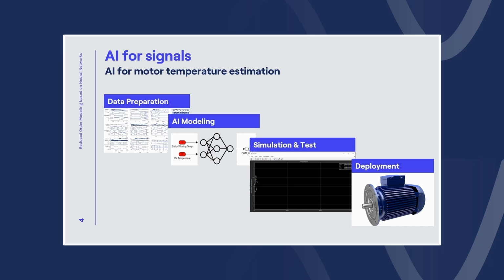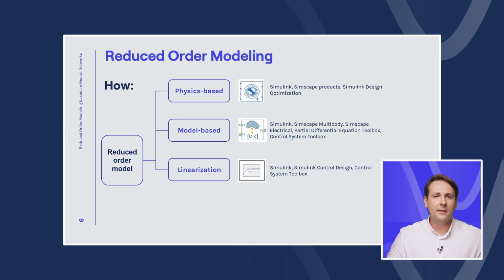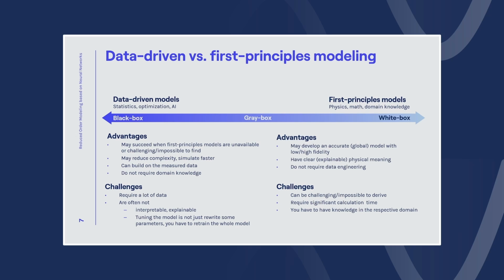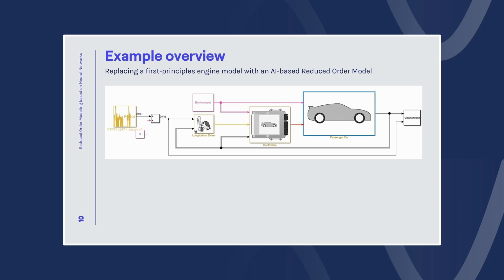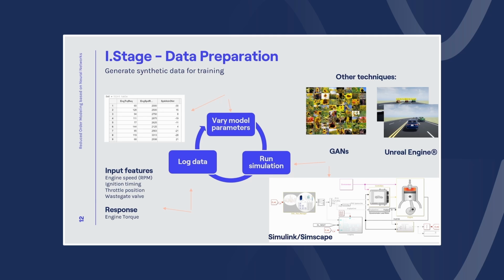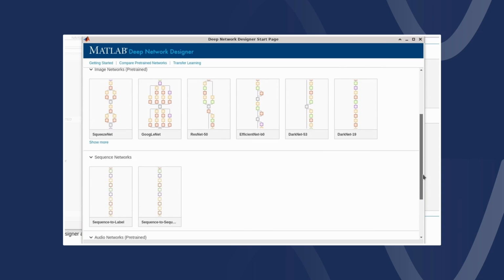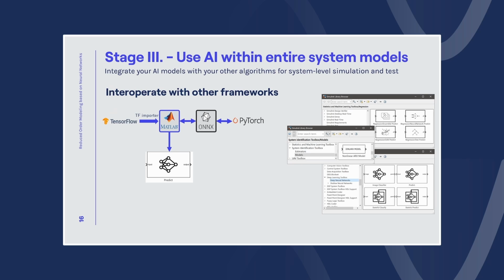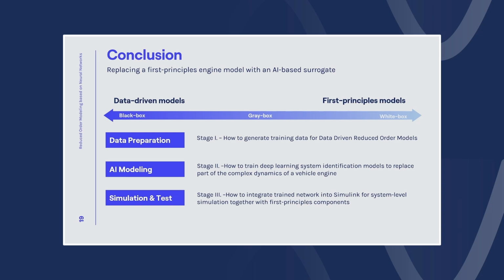Reduced Order Modeling based on Neural Networks | Lorant Szabo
In this video we will explain how to use Machine Learning for Run-Time Optimization and build an LSTM-ROM model (a type of ROM that leverages an LSTM network). A ROM is a surrogate for a physical model that allows you to reduce the computation required without compromising the accuracy of the original physical model. You can also use the ROM instead of the actual physical system for workflows that require heavy computations, for example, design exploration.